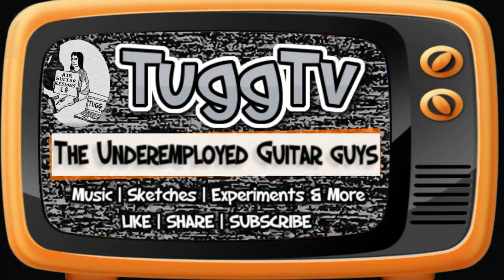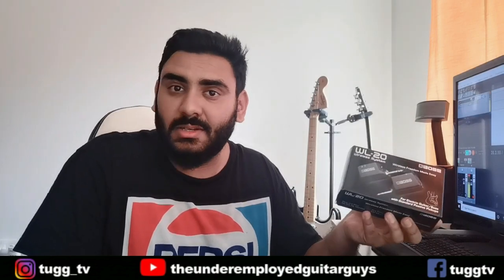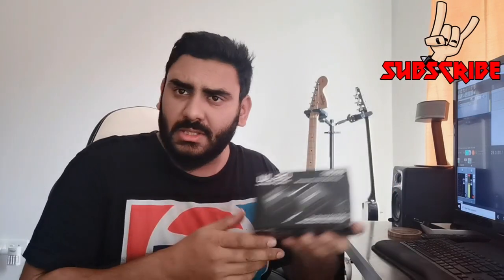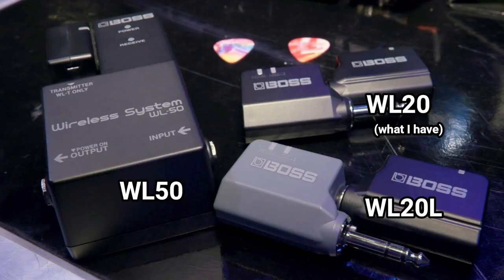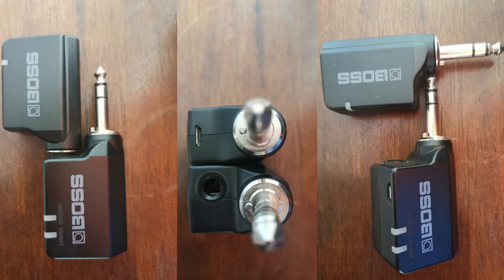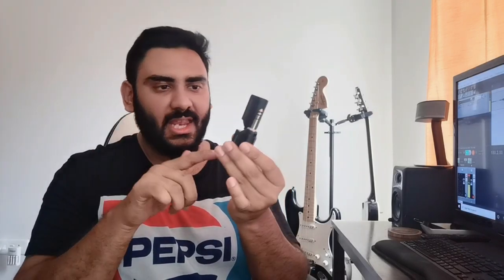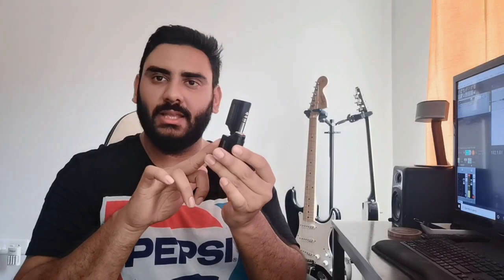Boss WL20: Time to go wireless? | Gear Chronicles | TUGGtv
My thoughts on the BOSS WL20 system and why its time you chose to go wireless too!

What I like: 3:20
Samples: 6:38
Verdict: 8:09